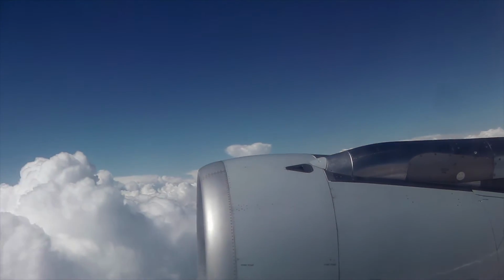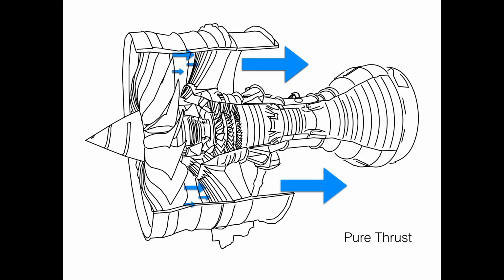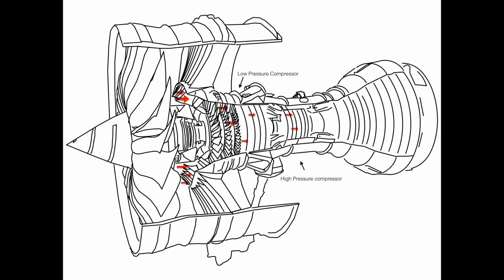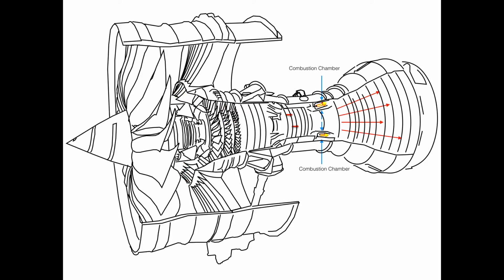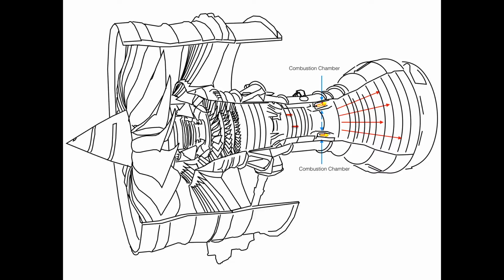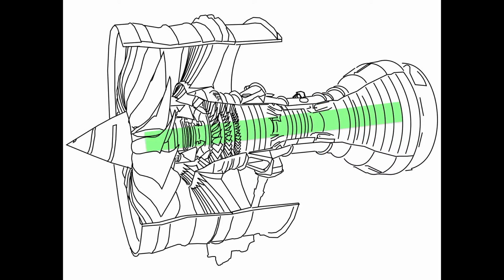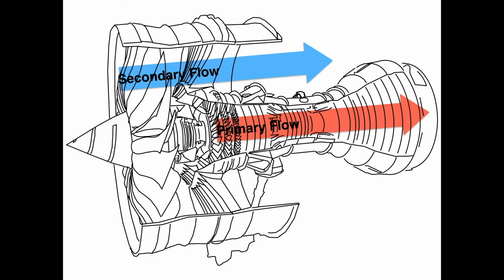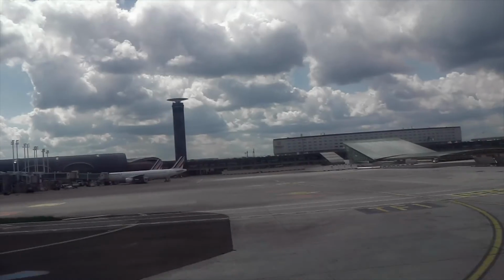How do Airplanes Fly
Have you ever wondered how those gigantic metallic birds could fly?
The answer in this video!

This video is part of the Ecole Jeannine Manuel Science Video Competition.  Please have a look at the other videos on the channel , made by other students in the competition.